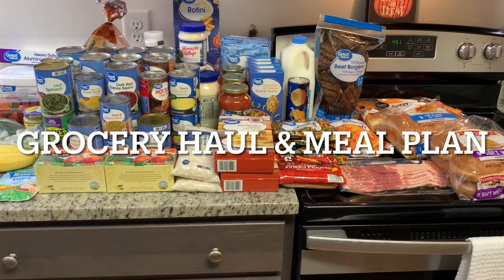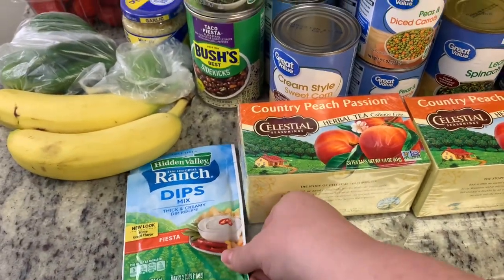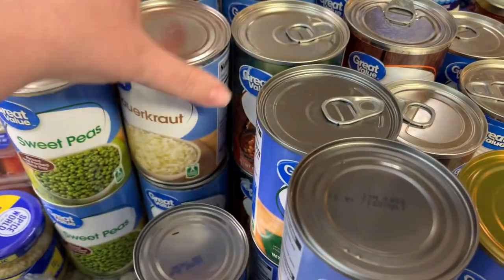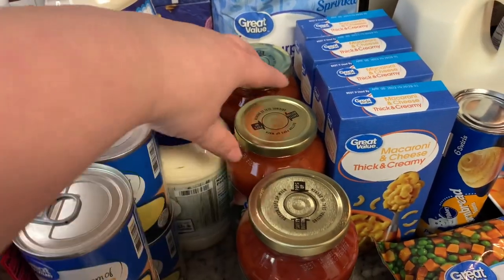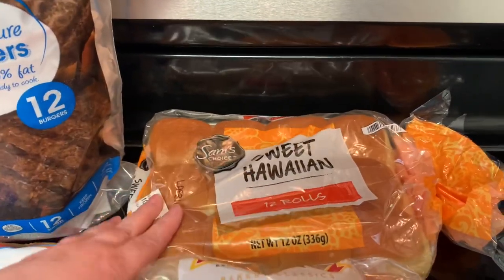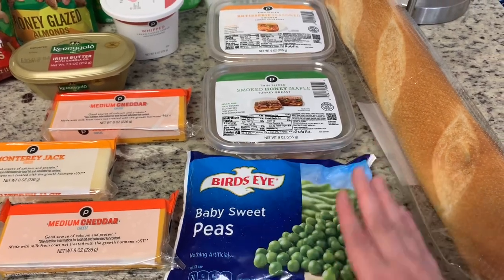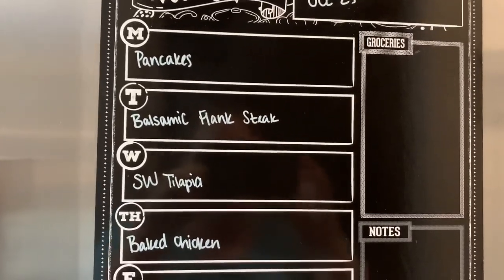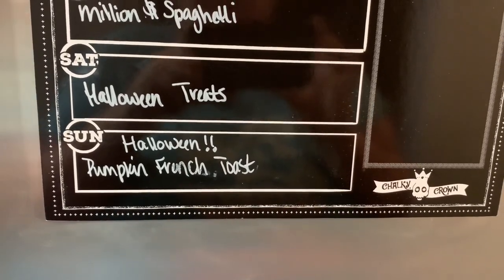GROCERY HAUL & MEAL PLAN | STOCK UP | WALMART GROCERY PICKUP | PUBLIX | FAMILY OF TWO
Hi, my name is Maegen. Welcome to my kitchen! Today I’ve got a Walmart grocery pickup haul and a small Publix haul for you. I didn't need a whole lot for meals this week as I'm trying to cook from my freezer, but I did stock up on pantry items. I’ll also be sharing our budget friendly meal plan for the upcoming week. I hope you enjoy!

In today’s video:
0:00 Intro
0:48 Walmart
4:44 Publix
6:37 Meal Plan